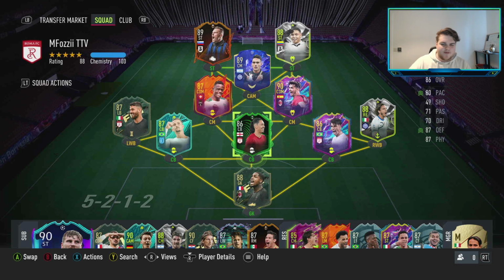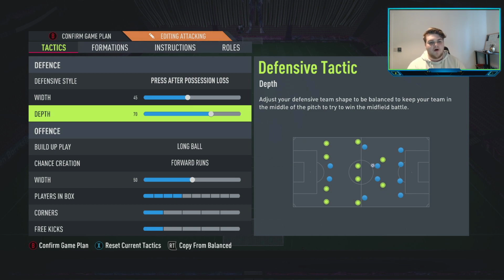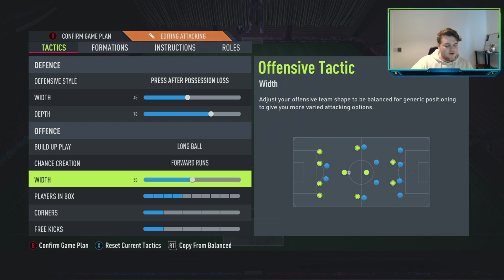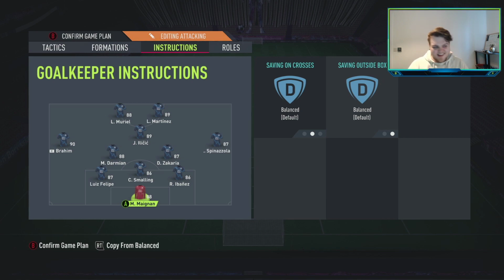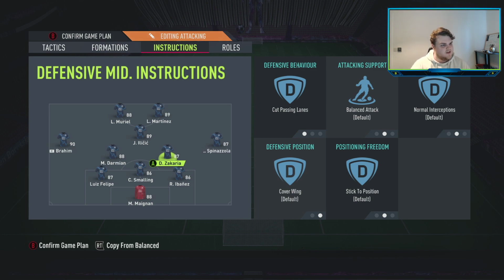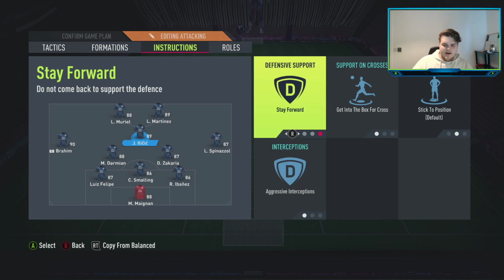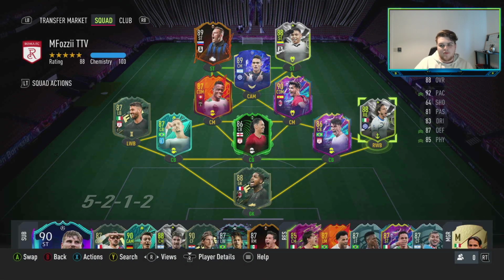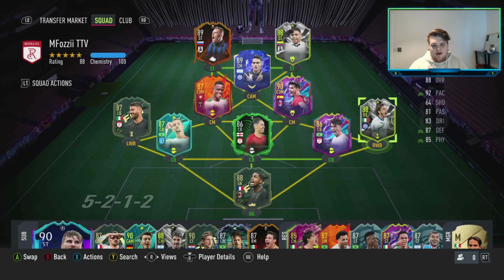BEST 352 CUSTOM TACTICS! PRESSING 3-5-2 META TACTICS & INSTRUCTIONS - FIFA 22 ULTIMATE TEAM!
Welcome back to the channel folks, today we continue our weekly series looking at the best custom tactics and instructions in FIFA 22 that meet the meta and can help you get extra wins.

Today we dive into the unique 352 and have a look at what it has to offer. Let me know what you think of the 3-5-2 custom tactics and if there's anything you'd change.

Today's video: BEST 352 CUSTOM TACTICS! PRESSING 3-5-2 META TACTICS & INSTRUCTIONS - FIFA 22 ULTIMATE TEAM!